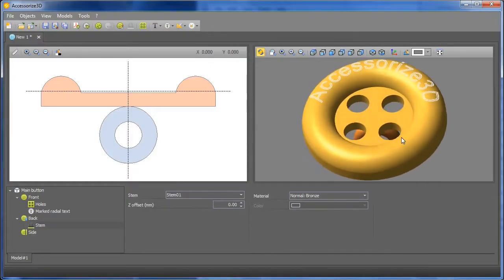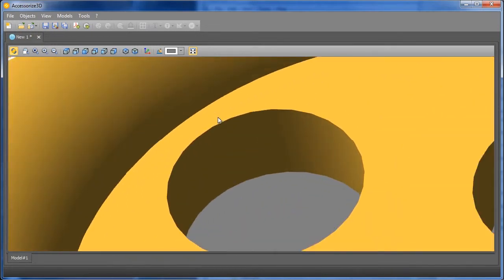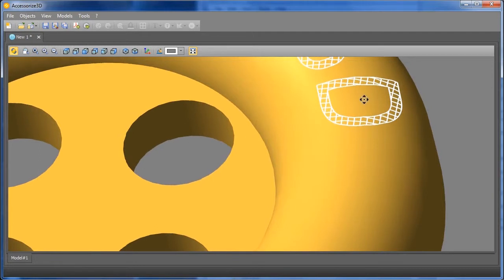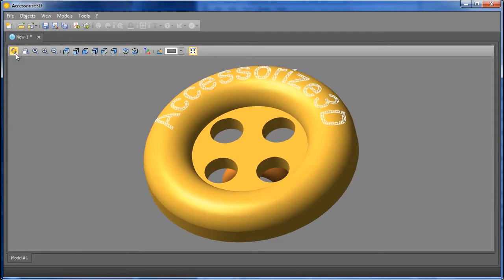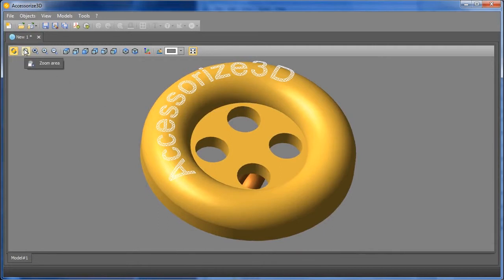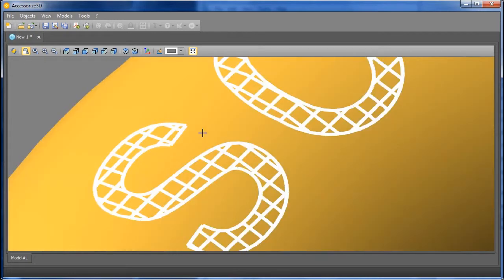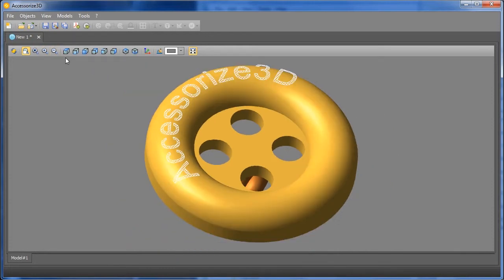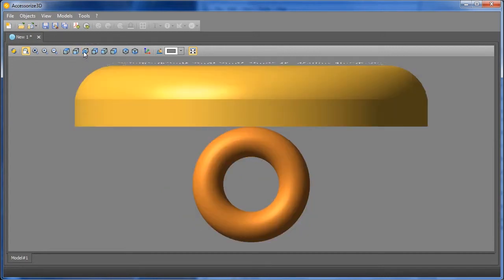View control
Accessorize3D allows you to enjoy with the shape.

Use your mouse to view the shape of button by different point of view.
Press left button and drag to orbit the shape, scroll wheel to zoom, press the wheel and drag to pan.

Select "zoom area" mode: trace a rectangle and zoom that area.
Double left click restore the size of shape into the screen.

Height options help you to select quickly standard views.

You can also obtain a greater image clicking on "Full screen" button.